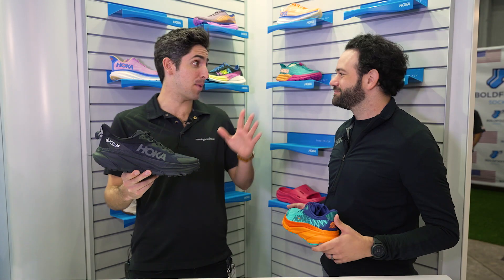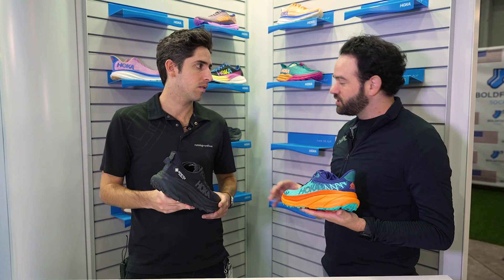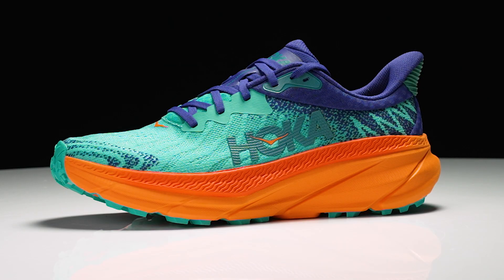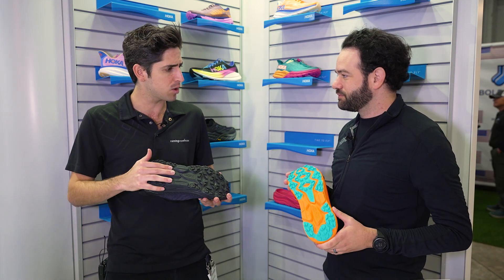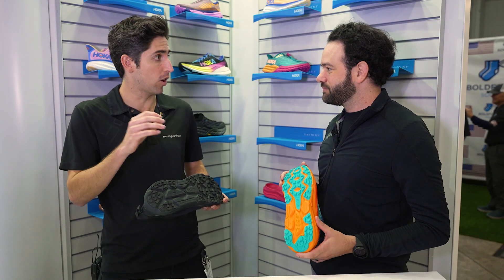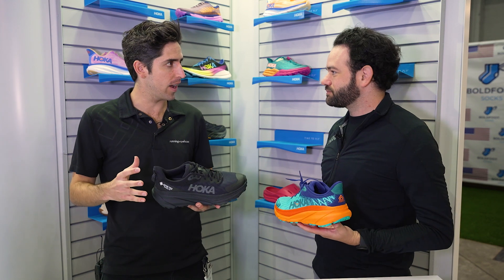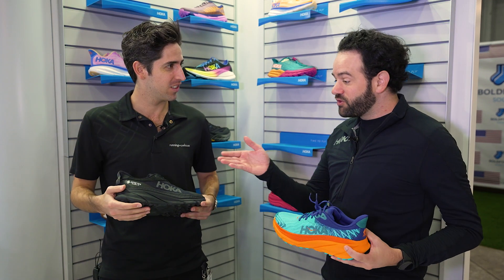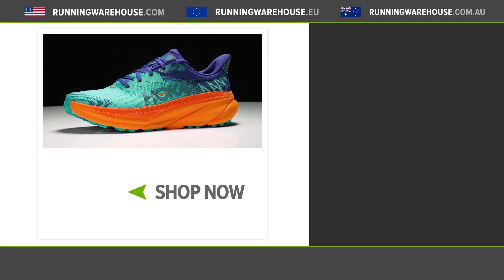Hoka Challenger 7 First Look | The Ultimate Road To Trail Shoe!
The Hoka Challenger 7 is back and delivers a completely new design from top to bottom to continue on its legacy as one of the best road to trail shoes on the market. Known as the Clifton of the trails, the Challenger has everything you need to run far on moderate trails, roads, and everything in between.

The HOKA Challenger 7 is available now here at Running Warehouse!

Hoka Challenger 7 First Look | Best Road To Trail Shoe!